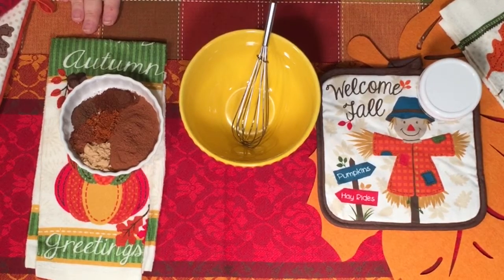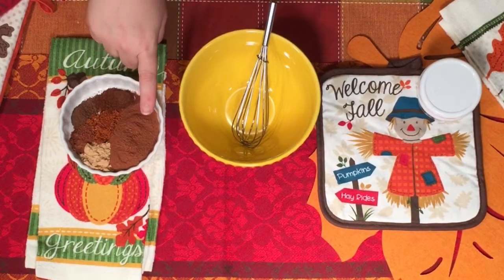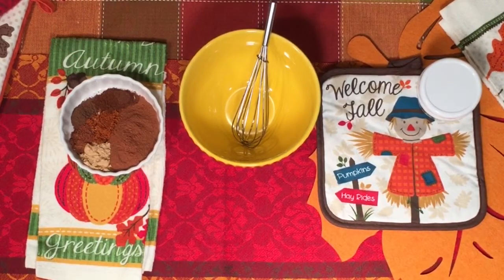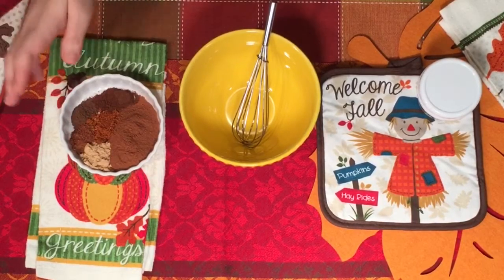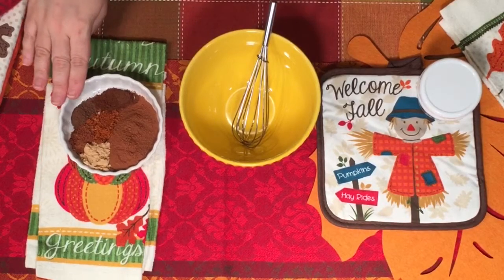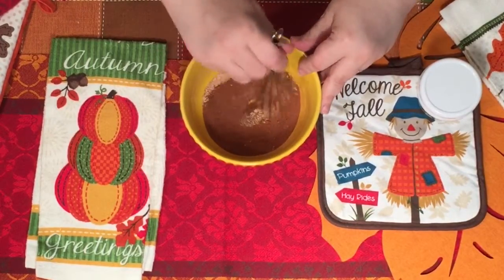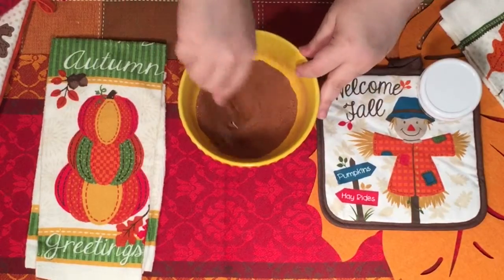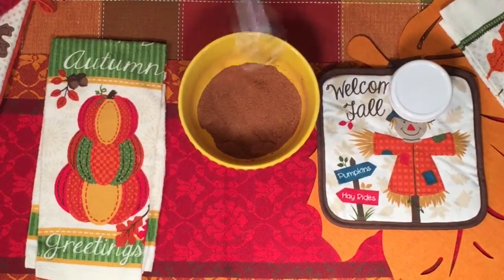Pumpkin Pie Spice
3 Tablespoons Ground Cinnamon
2 teaspoons ground ginger
1 teaspoon ground nutmeg
1 teaspoon ground mace
1 teaspoon ground cloves
1/2 teaspoon allspice

Combine and mix thoroughly in a bowl. Store in an air tight container.